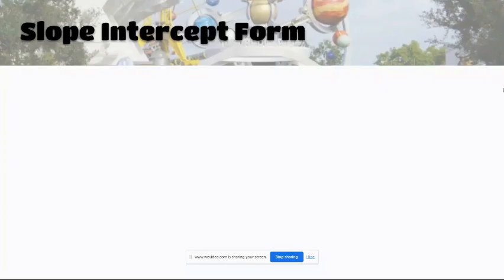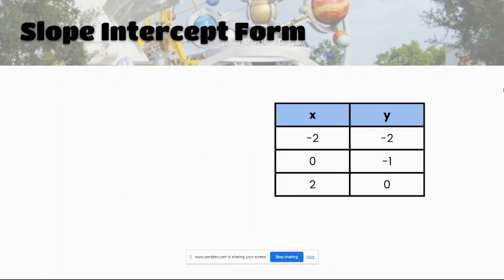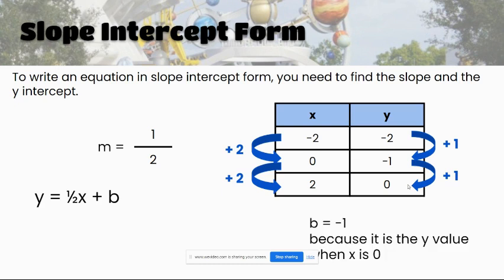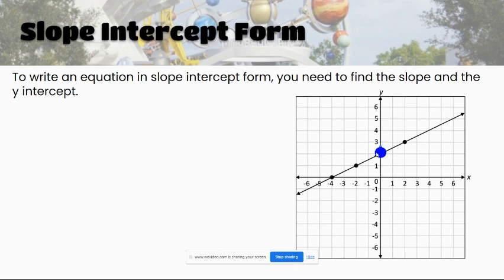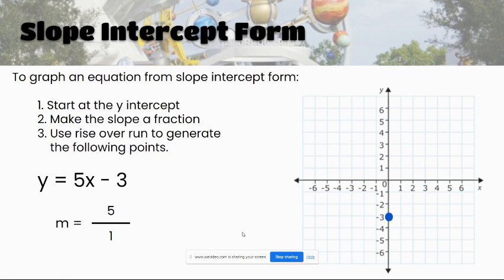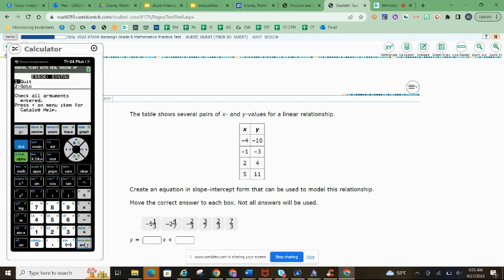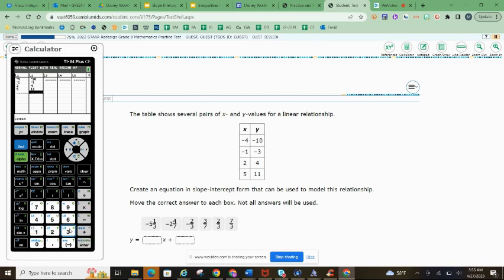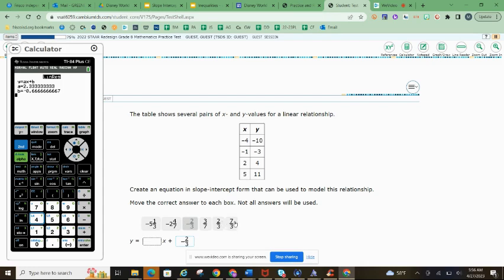Slope Intercept Form